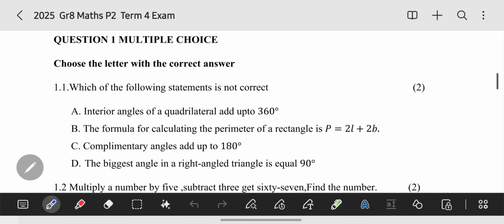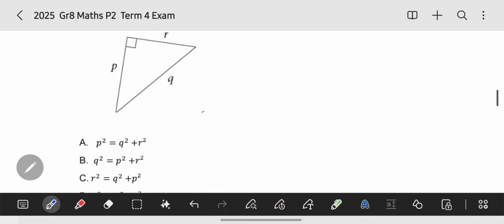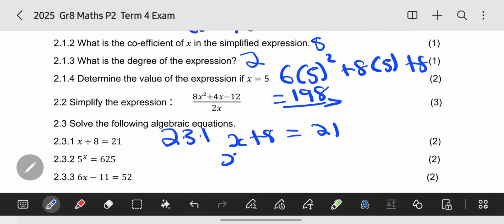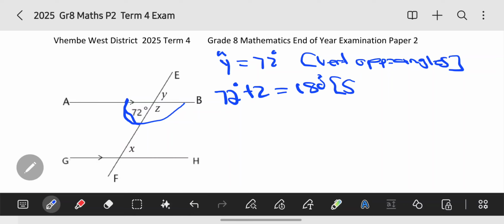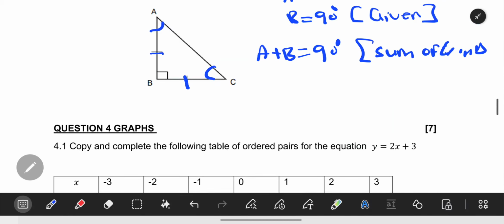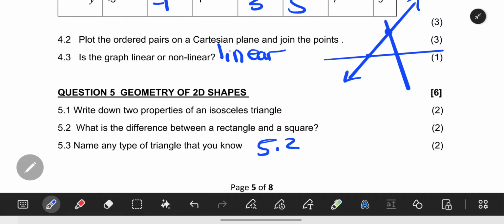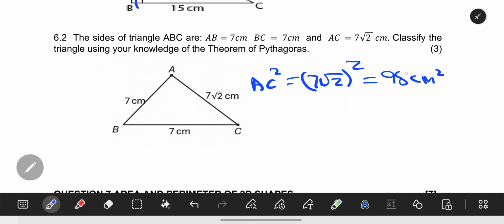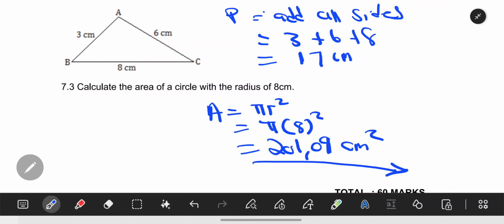Grade 8 Maths P2 Final Examination memorandum Term 4 ( Explained)